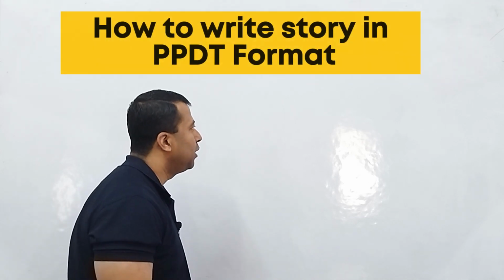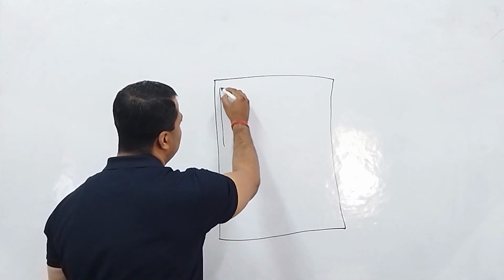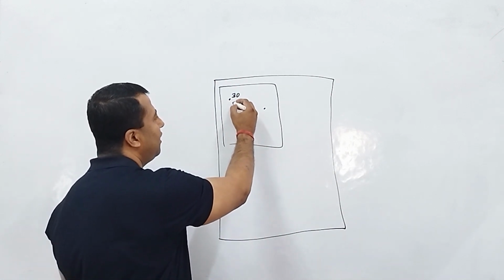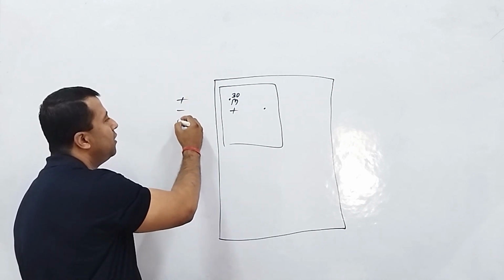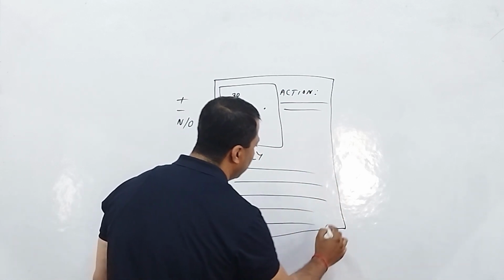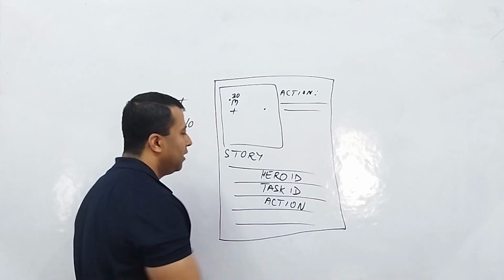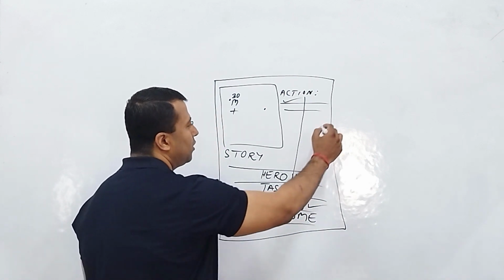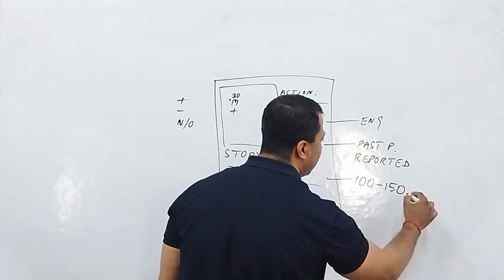Master the PPDT: Writing a Powerful Story for SSB Interview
Feeling nervous about the SSB PPDT? Don't sweat it! This video will guide you through everything you need to know to write a compelling story that showcases your leadership potential. We'll break down the PPDT format, provide effective storytelling tips, and offer a FREE PPDT practice set to get you started.

Here's what you'll learn:

What is PPDT and its role in SSB selection?
How to observe and analyze the PPDT image effectively.
Crafting a well-structured PPDT story with a clear beginning, middle, and end.
Highlighting Officer Like Qualities (OLQs) through your story.
Time management strategies for writing within the given timeframe.
PLUS: A downloadable PPDT practice set with sample images and stories for further preparation.

Dominate the PPDT and take a step closer to your SSB dream!

Breakthrough Point is your premier coaching institution specializing in Defence Services preparation, founded by Ex-Defence and Intelligence Officers with extensive experience in the recruitment process. Our mission is to empower candidates to excel in their pursuit of becoming Defence Officers through comprehensive education and training.

At Breakthrough Point, we offer specialized coaching for:

🎯 NDA (National Defence Academy) Exam Preparation
📘 CDS (Combined Defence Services) Exam Preparation
🛩 AFCAT (Air Force Common Admission Test) Exam Preparation
🚢 CGCAT (Coast Guard) Exam Preparation
🚓 CAPF (Central Armed Police Forces) Exam Preparation
🎖️ SSB (Services Selection Board) Interview Coaching

Additionally, we provide:

🏋️‍♂️ Physical Training to ensure military discipline and fitness readiness
🔍 Aptitude Testing and Counseling
📈 Assessment and Competency Mapping

Our commitment to excellence and proven track record have established Breakthrough Point as a trusted name in Defence exam coaching. We pride ourselves on preparing candidates to confidently navigate the rigorous selection processes.

Why Choose Breakthrough Point?
🔹 Led by Ex-Defence and Intelligence Officers
🔹 Comprehensive Coaching for Various Defence Exams
🔹 Focus on Physical Fitness and Military Discipline
🔹 Personalized Aptitude Testing and Counseling

Join us at Breakthrough Point and embark on your journey to success in the Defence Services!